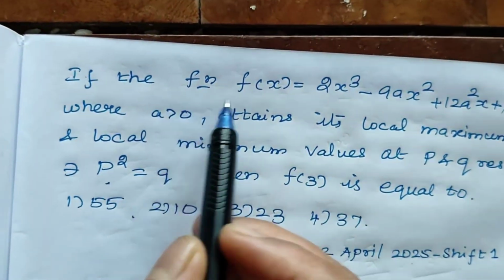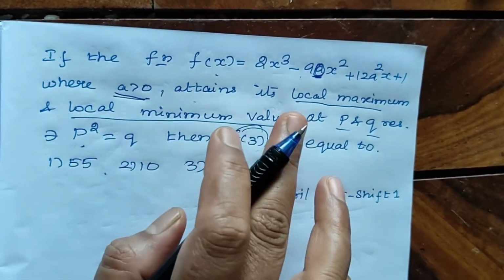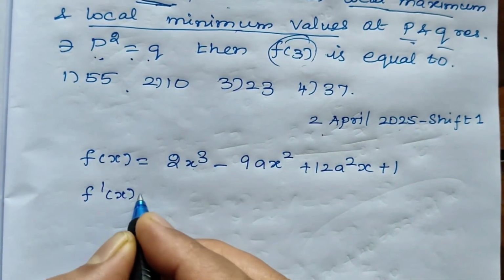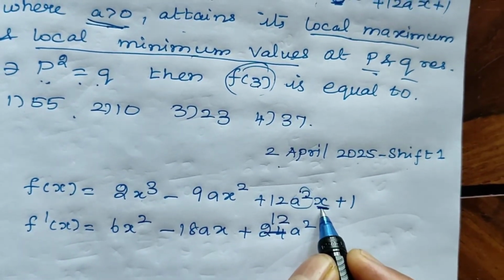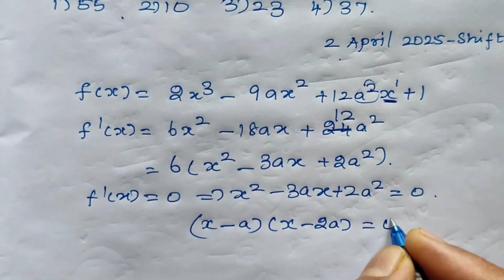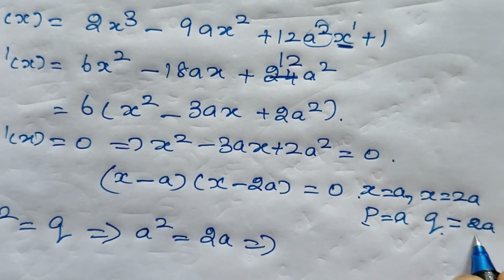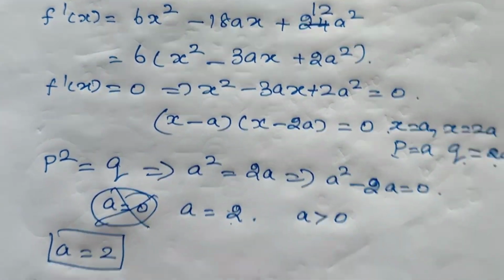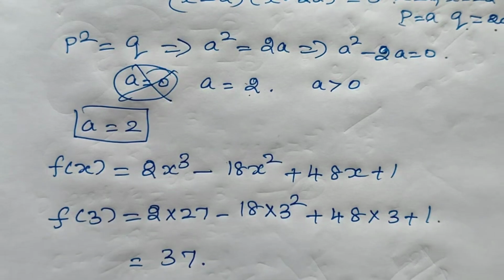mains#25#april 2#f=2x^3-9ax^2+12a^2x+1max&min p^2=qfind f(3)